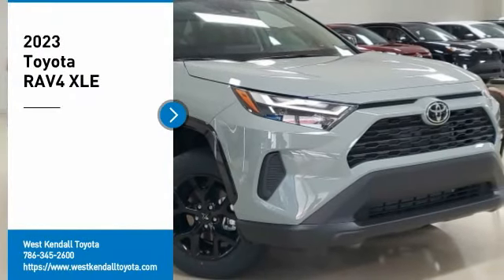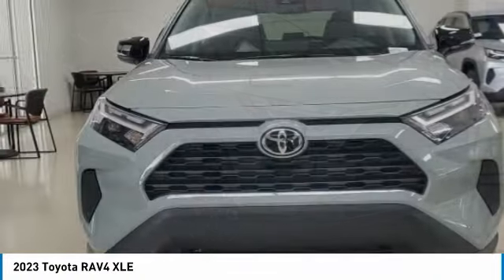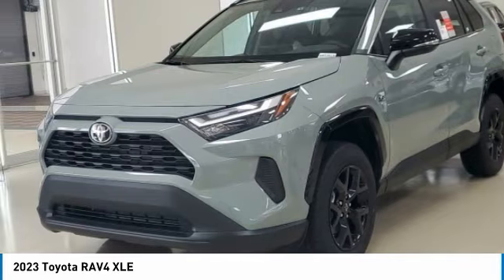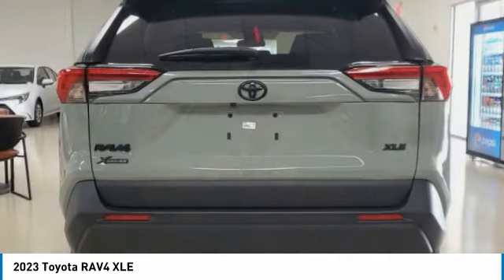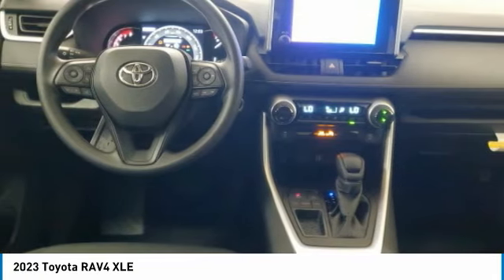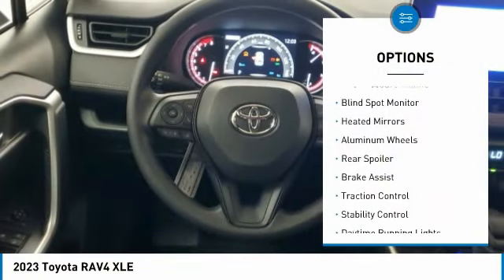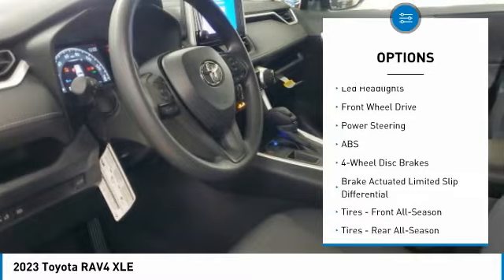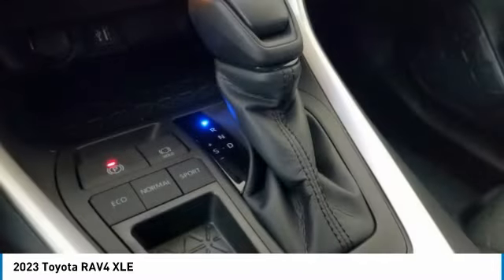2023 Toyota RAV4 W403619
2023 Lunar Toyota RAV4 XLE 2.5L 4-Cylinder DOHC Dual VVT-iManager's Special, GREAT VALUE!, MUST SEE!, Includes the Remainder of the FACTORY Warranty, OPEN EVERY DAY FROM 9 TO 9, PLEASE CALL DIRECT . 27/35 City/Highway MPG